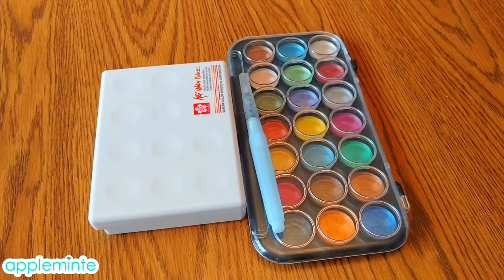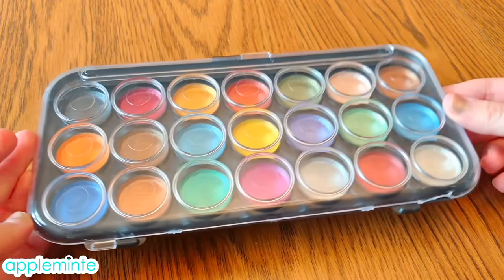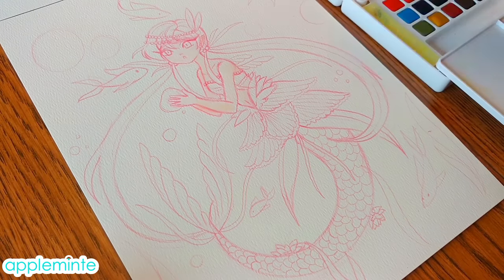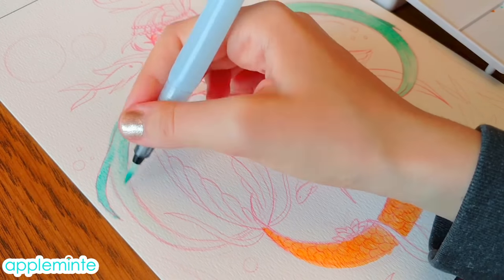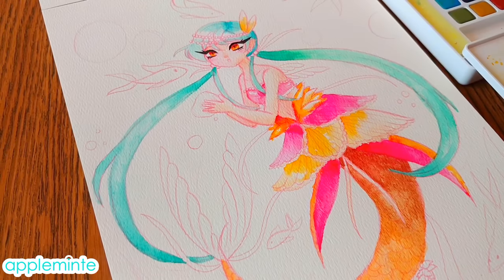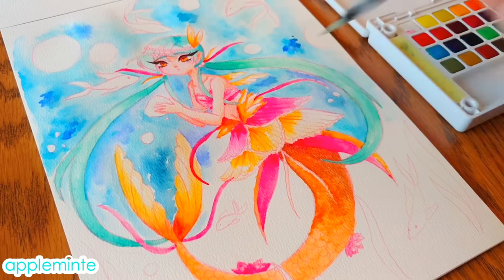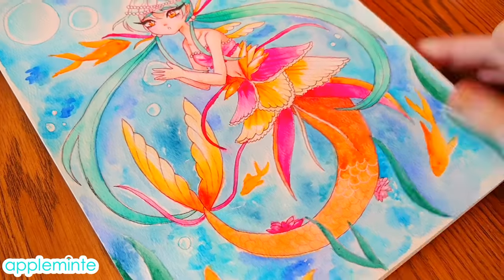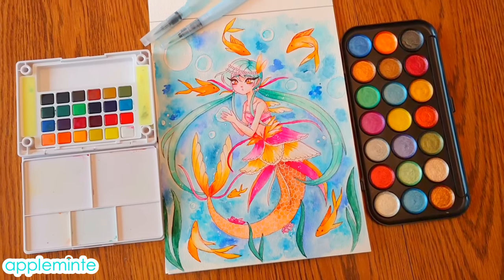☆ WATERCOLOR || Product Review + Speedpaint! ☆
Bought some new watercolors and decided to review & test them out!
Please leave comments on what type of video you'd like me to do next. :)
Products:
Sakura Koi Watercolors (24 set):